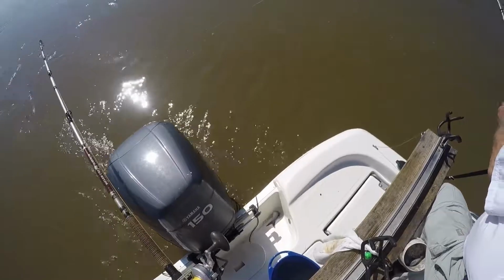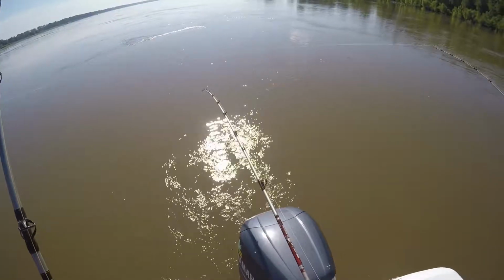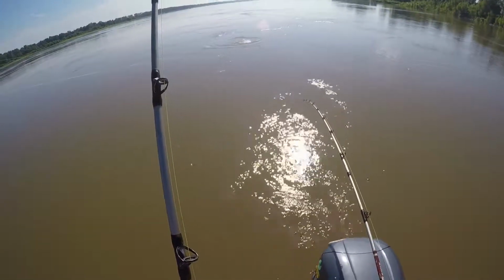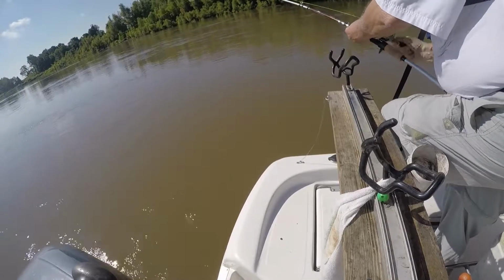67 # on BnM Bumping Rod